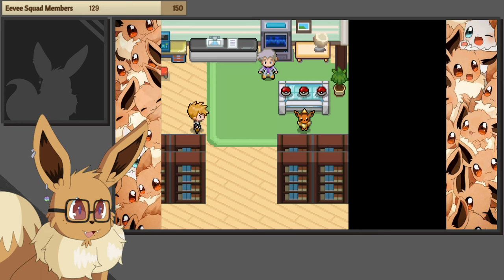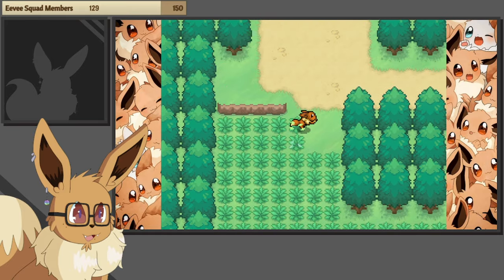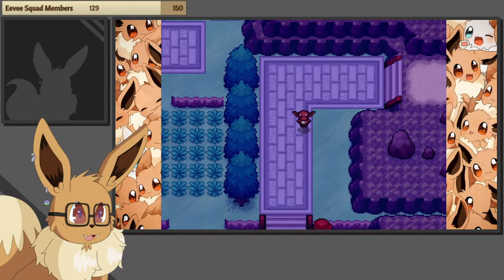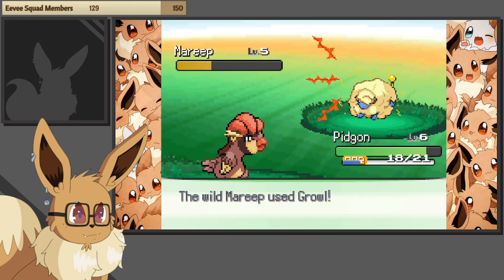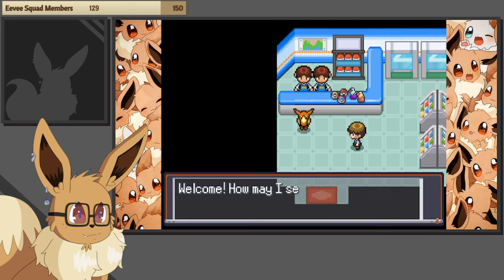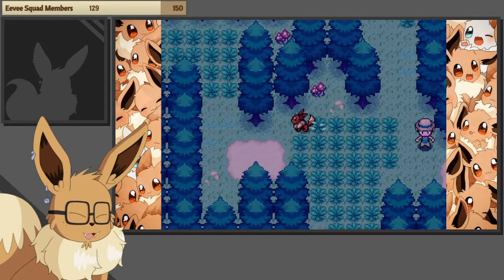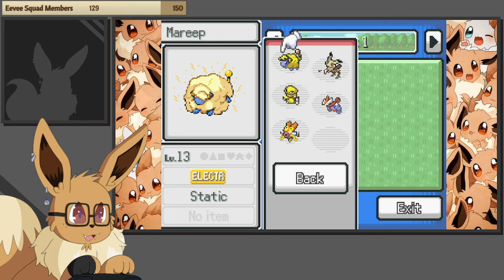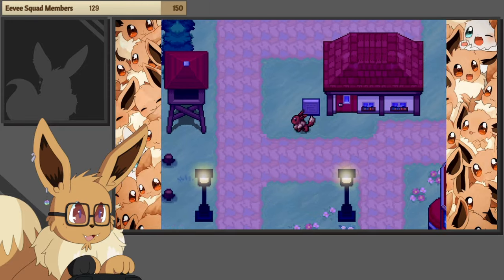Pokémon Infinite Fusion Randomized Nuzlocke | THE START OF A CRAZY JOURNEY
The first ever Pokémon Infinite Fusion Randomized Nuzlocke on the channel, I can't wait to post more of this content as I do enjoy this game cause of all the possibilities. I hope you guys enjoy the first part of this series, and I do plan on making a special layout for this series.